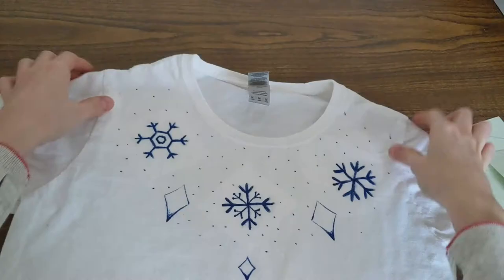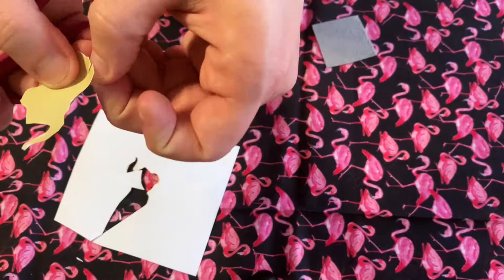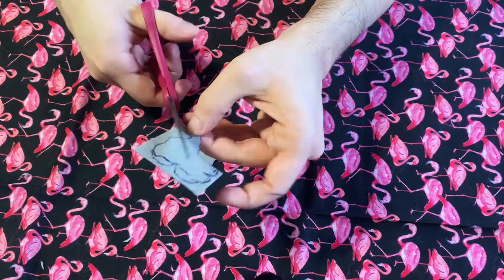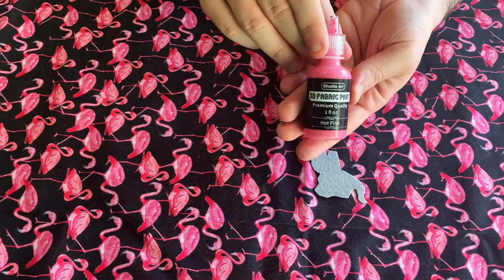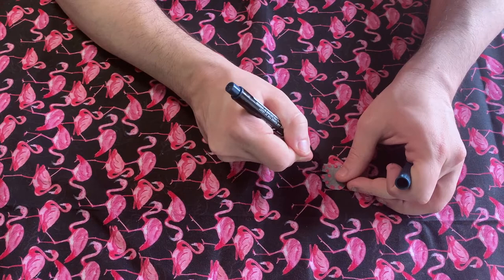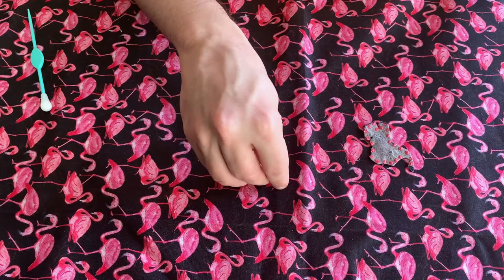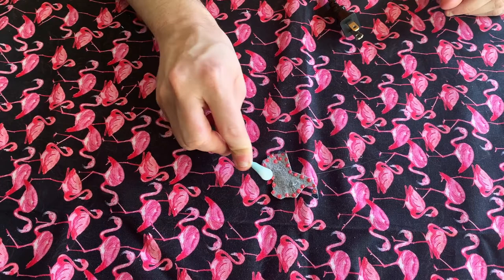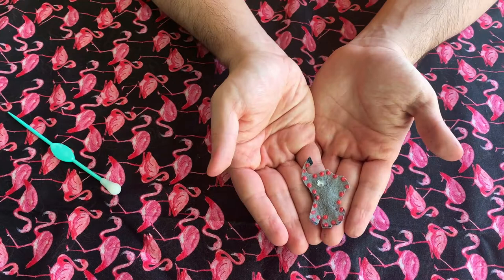Decorative Patch Making with Justin Shannin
Embrace self-expression through DIY with this patch making and t-shirt decorating double feature. This is part 1, learning how to design a wearable patch with felt, markers, and fabric paint. Part 2 will teach you how to use many of these same materials to decorate a t-shirt.

The materials shown here were made available in teen take-home kits distributed at each Chicago library branch in December 2020. These kits were a collaboration between Radical Fit and CPL's annual Teen Winter Challenge art competition. Ava and Justin support teen arts initiatives at the Chicago Public Library.

This video is part of Radical Fit, a Chicago Public Library program series dedicated to teen fashion-making with a special focus on gender identity and equity. Radical Fit is funded through Project Next Generation, an educational technology initiative of the Illinois Secretary of State and State Librarian, Jesse White.

Follow YOUmedia Chicago at:

Facebook: YOUmedia @ Chicago Public Library